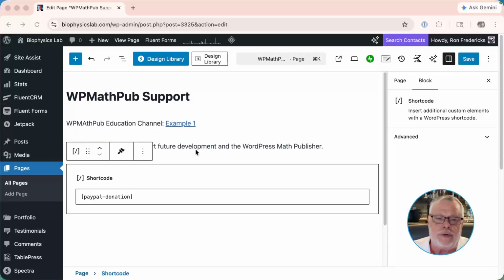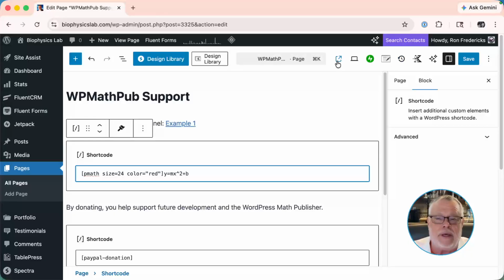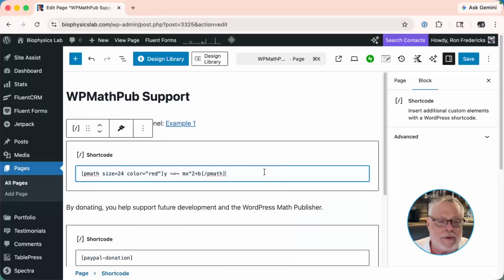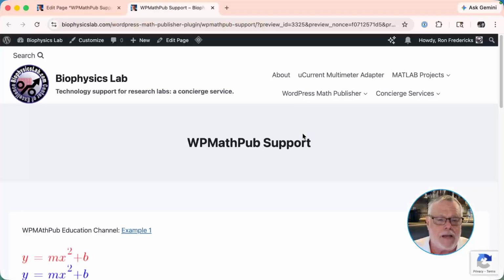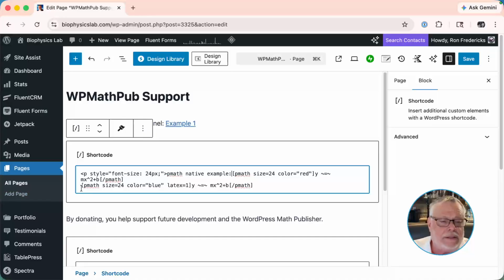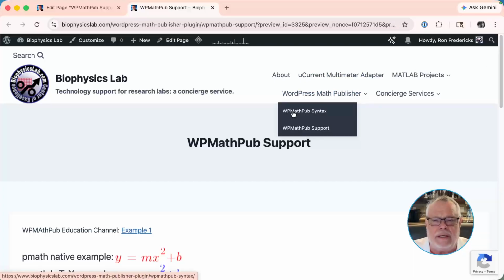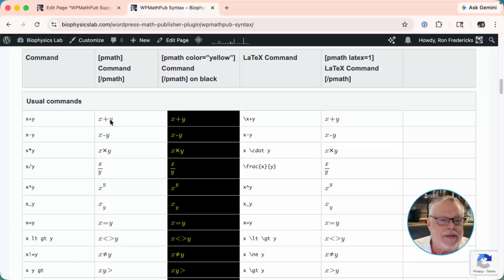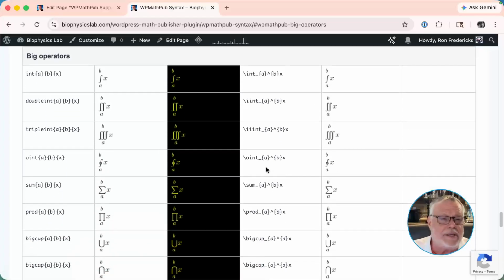WPMathPub WordPress Plugin: How to use [pmath] shortcode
WPMathPub is a LaTeX and pmath native markup language editor. Display math equations on your WordPress.org website using the WPMathPub plugin.

The plugin is unique in that it uses PNG images rendered from your website's cache directory for high speed display of math equations. Other LaTeX markup plugins rely on the viewer's web browser to display the math equation which is much slower, may not display correctly, and may not work at all on limited device displays or in RSS feeds.